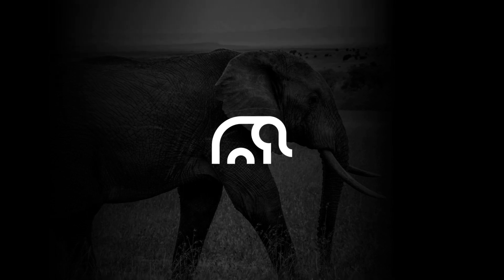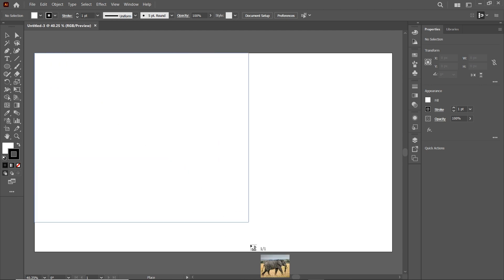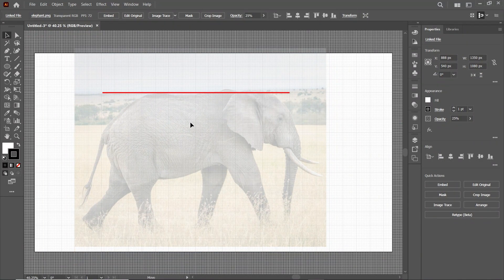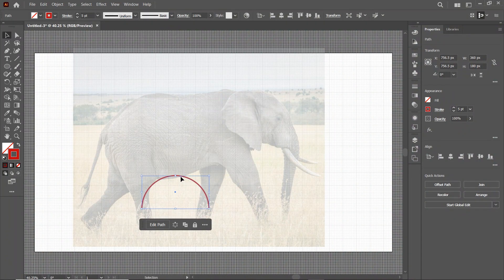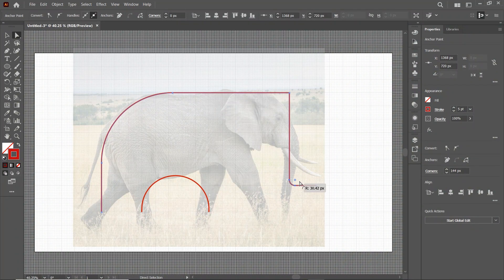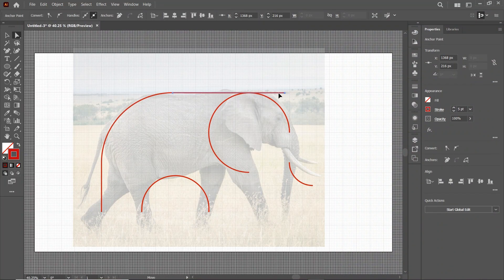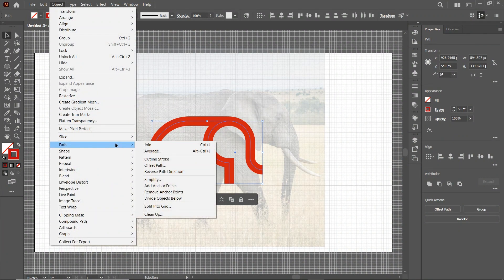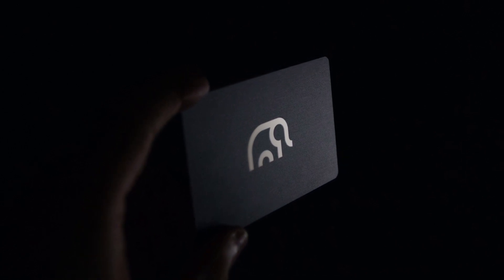How to Design a Logo from an Image: Illustrator Tutorial for Beginners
Learn how to design a logo from an image using Adobe Illustrator in this easy-to-follow tutorial! This step-by-step guide will show you how to transform any image into a professional logo. Whether you're a beginner or an experienced graphic designer, you'll discover practical tips and techniques to master logo design using Adobe Illustrator.

In this video, you'll learn:

How to import and trace an image in Illustrator
Key tips for turning an image into a professional logo
Techniques to enhance your design using shapes and colors
Bonus tips for creating logos with precision and creativity
This tutorial is perfect for beginners looking to improve their graphic design skills or freelancers seeking fresh ideas for logo creation.